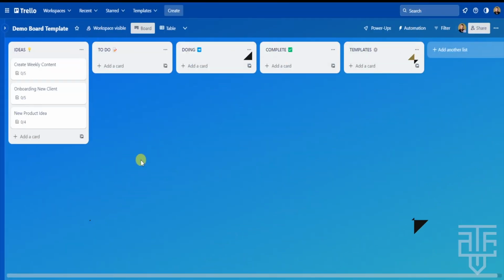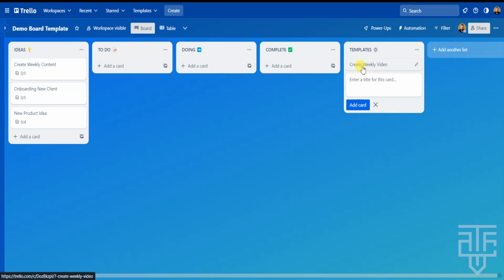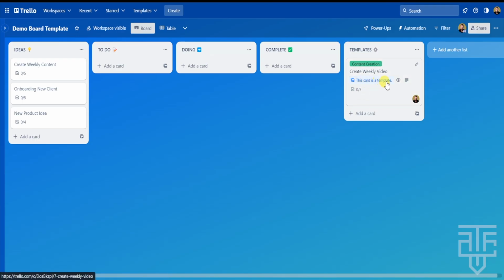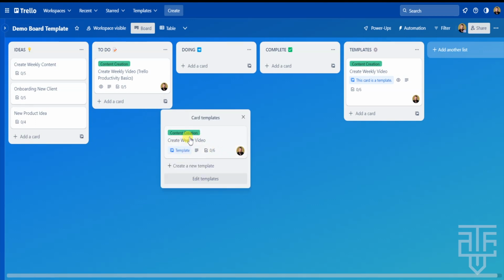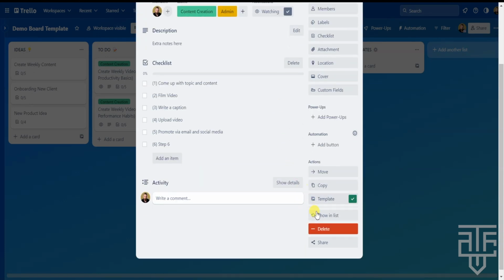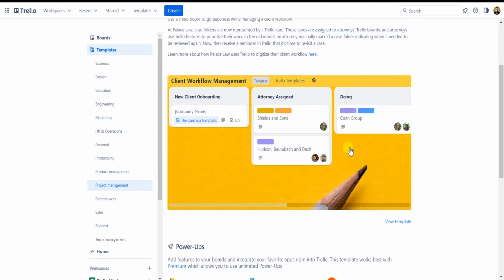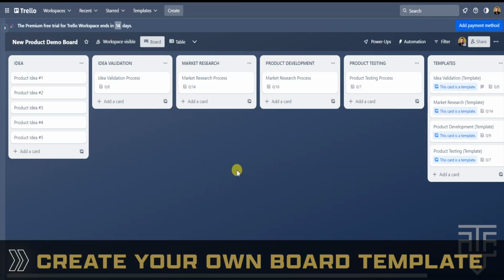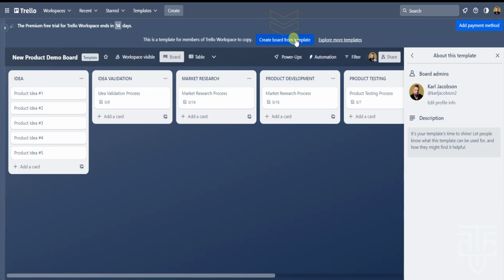Trello Templates Made Easy: Your Ultimate Card and Board Tutorial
Are you wasting time making the same Trello cards over and over? Are you looking to level up your Trello board with templates, but don't know where to start? In this video I'll break down how to use Trello card and brad templates to increase your productivity and save you time.

⏰ TIMESTAMPS:
0:00 = Intro
0:22 = How To Create A Template Card
4:12 = Quick Add Card Template
4:52 = Hide & Manage Card Templates
6:03 = How To Copy Board Templates
8:31 = Create Your Own Board Template

::FREE RESOURCES::

👉 FREE PRODUCTIVITY KIT: Save up to 6 hours per week and start your journey to stress-free productively with The Productivity Starter Kit ➡️

Here are the ways to work with us here at The Viable Coach:

::CONNECT:::

CONNECT — Connect with Karl and the team on Instagram @TheViableCoach for daily updates

QUESTIONS — Have a question about productivity, systems, entrepreneurship, time-management or anything else? Post in comments section of this video OR contact Karl directly ➡️

ABOUT — In this video, Karl teaches you how to use the Trello templates to help you scale and simplify your workflow. These productivity tips will help you enjoy more time doing the things you love.

::CAMERA GEAR::
-Memory Card
-Camera Mount